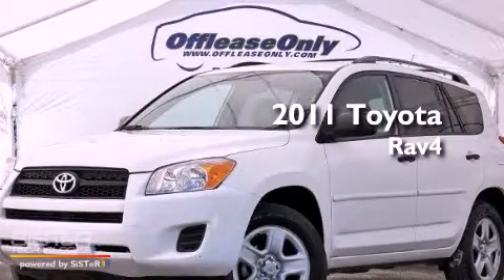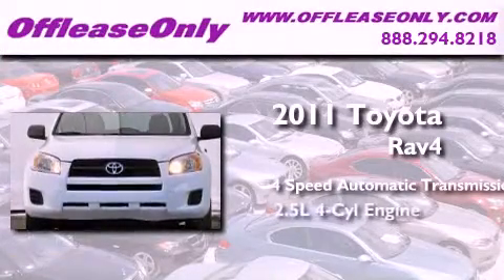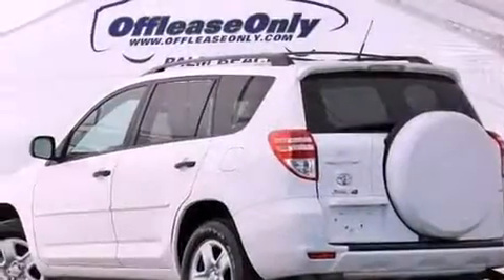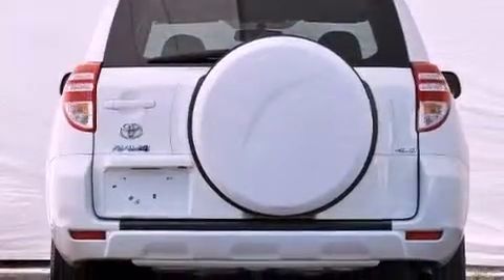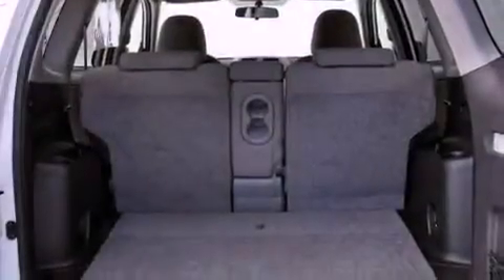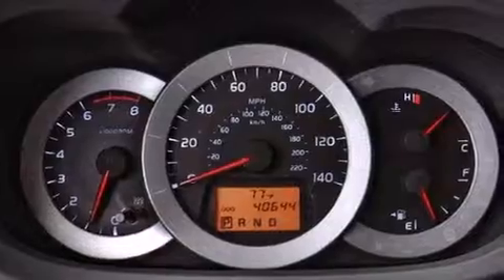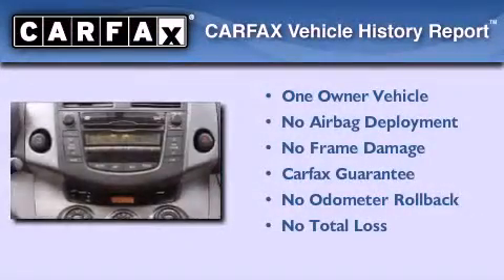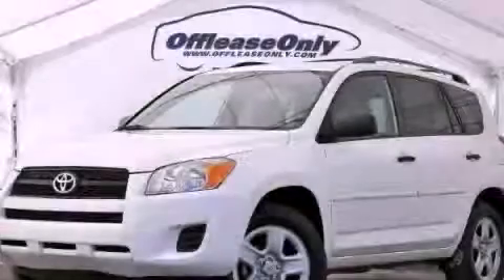2011 Toyota Rav4 Ft. Lauderdale FL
Year : 2011
 Make : Toyota
 Model : Rav4
 Engine : Gas I4 2.5L/152
 Trans . : Automatic
 Exterior : Super White
 Miles : 40,623
 Interior : Ash
 Stock : 42696

 2011 Toyota Rav4 Lake Worth FL